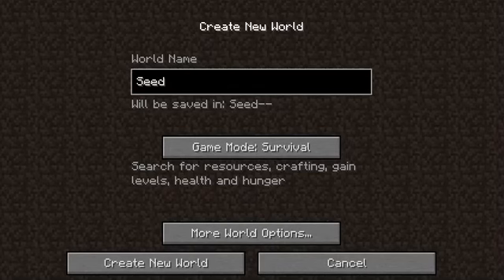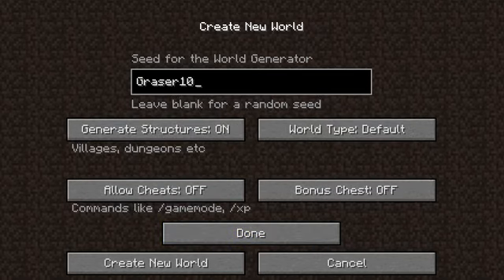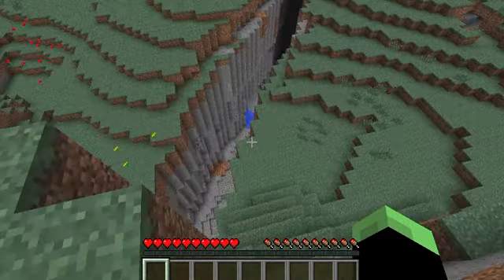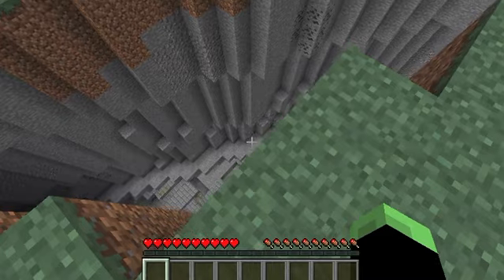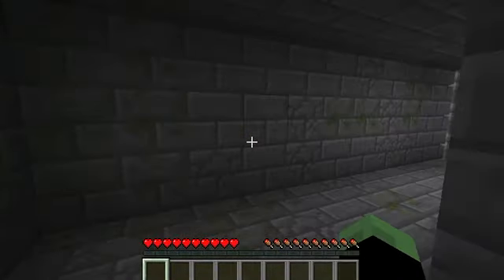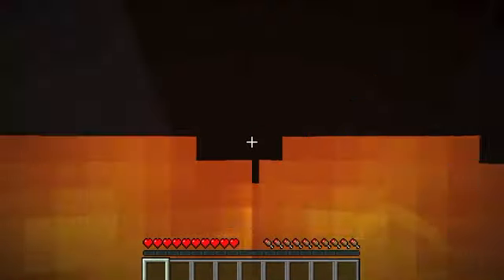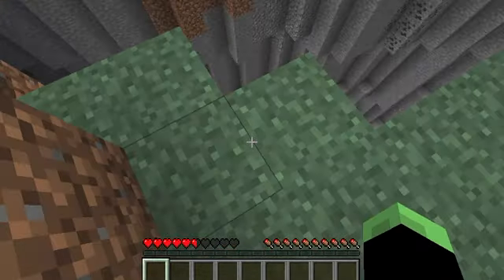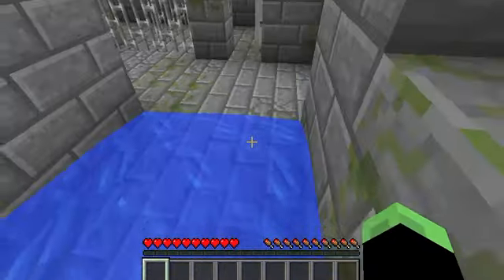Minecraft Stronghold Seed 1.6.2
Seed - Graser10